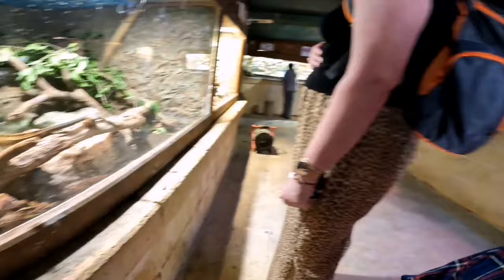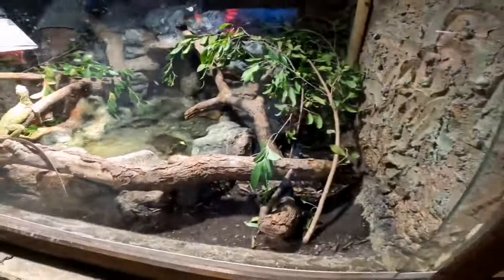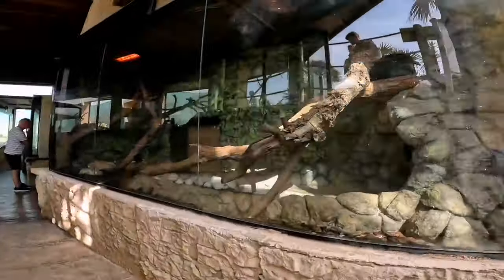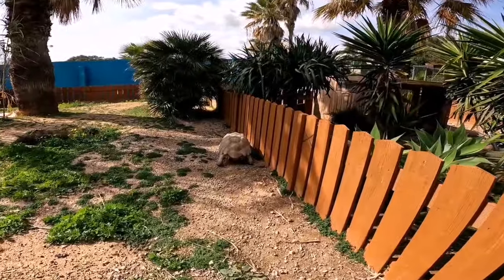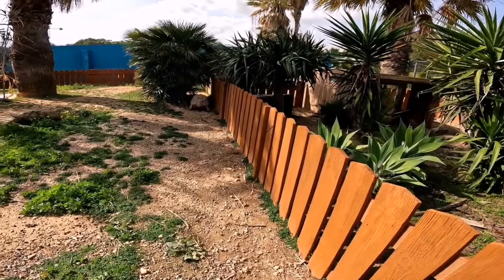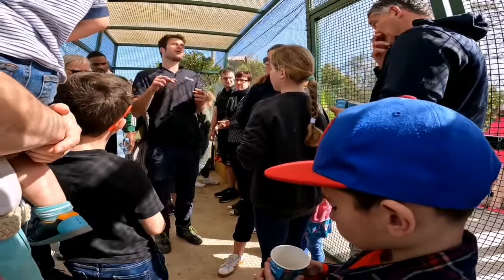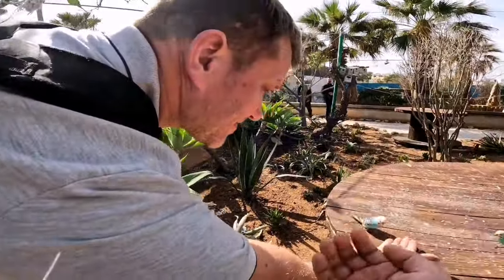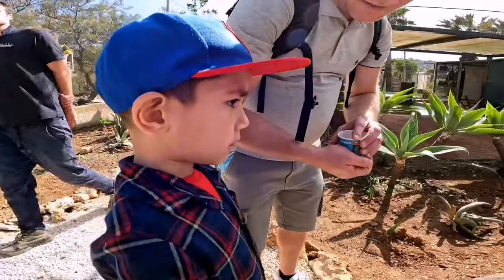FEEDING BIRDS | MARINE PARK | MALTA